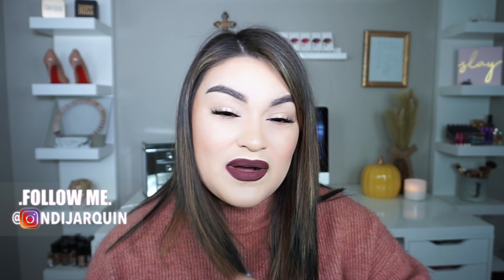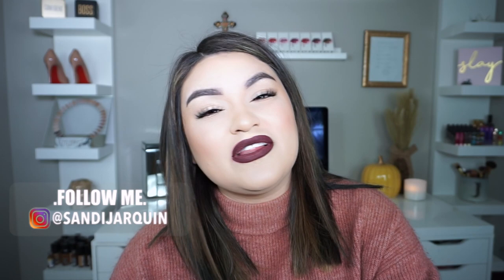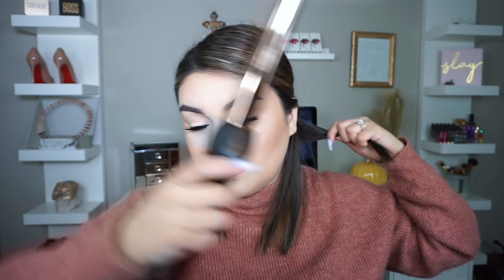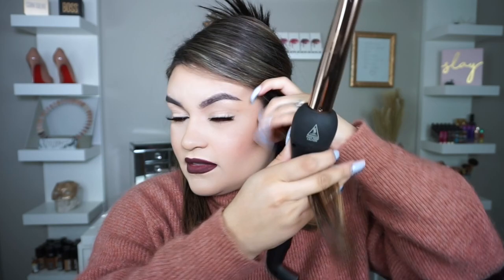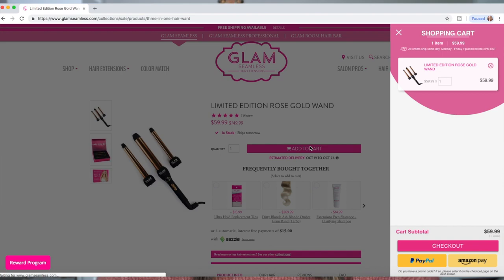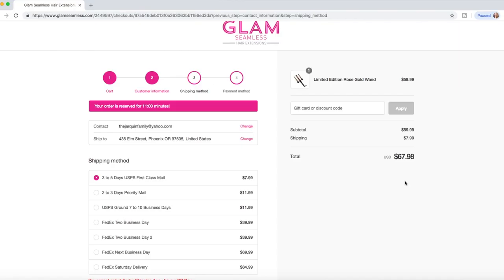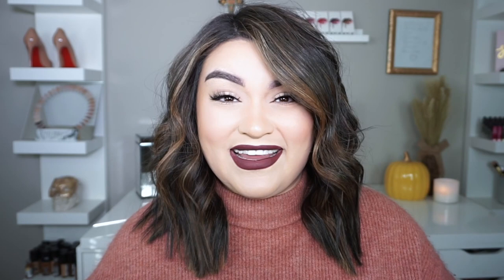HOW I CURL MY SHORT HAIR || FT. GLAM SEAMLESS ROSE GOLD WAND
Hola MIS HANNNIISSS!

Thank you for coming back to my channel lovesssss YOU! What other products would you guys like to see me review next?!

GLAM SEAMLESS ROSE GOLD WAND….$59.99 + $7.99 SHIPPING (originally $149.99)

KENRA ARTFORMATION SPRAY 18 FIRM HOLD…$17

JOICO K-PAK RESTORATIVE STYLING OIL…$20.99